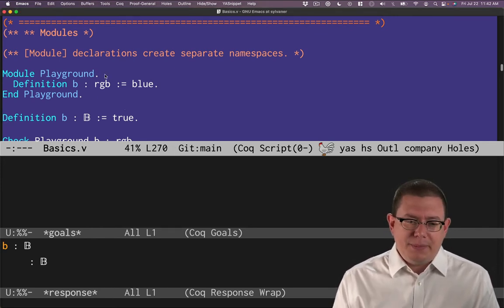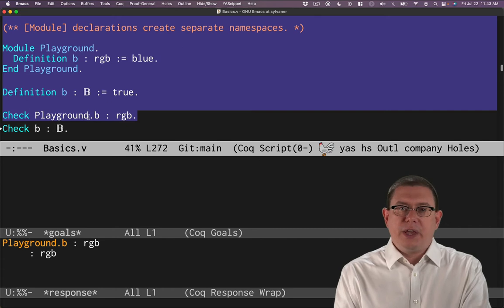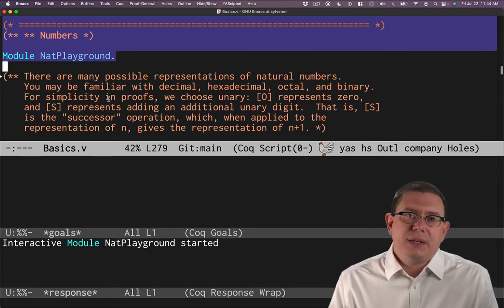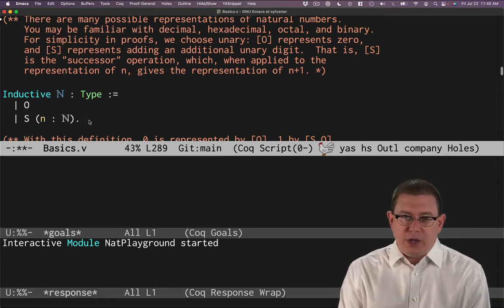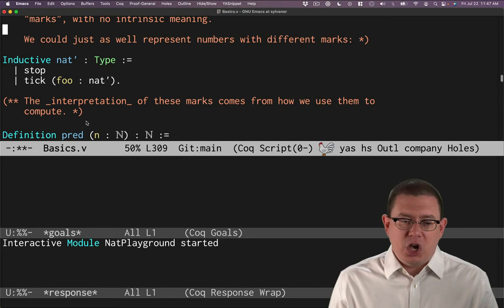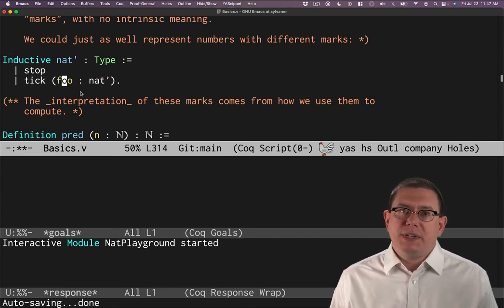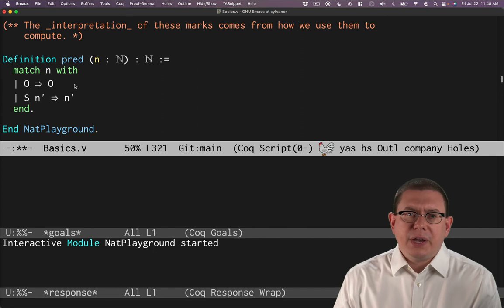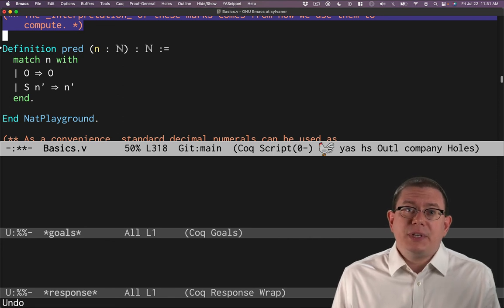Naturals Part 1 | Software Foundations in Coq | LF | Basics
The natural numbers are a quintessential data type in Coq. They are represented in unary with an inductive data type.